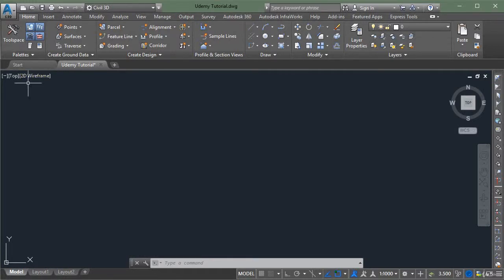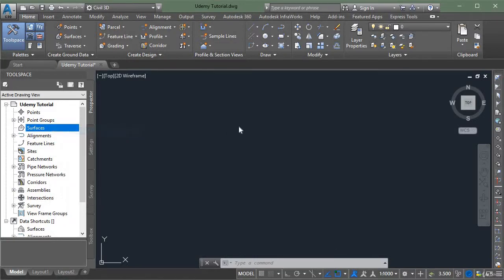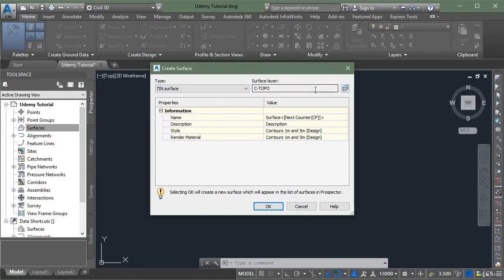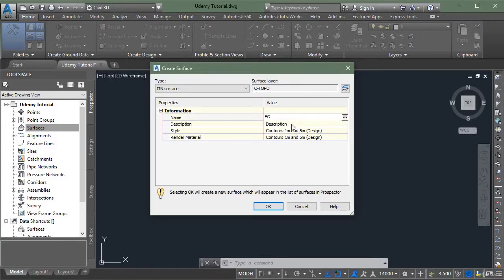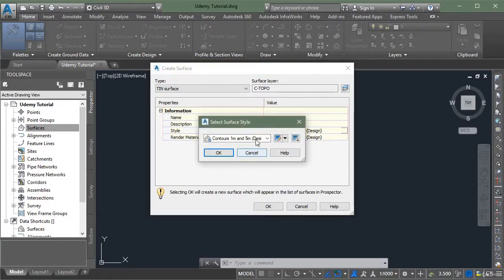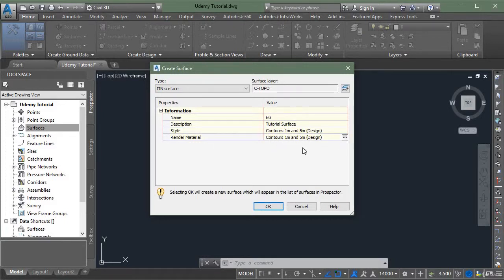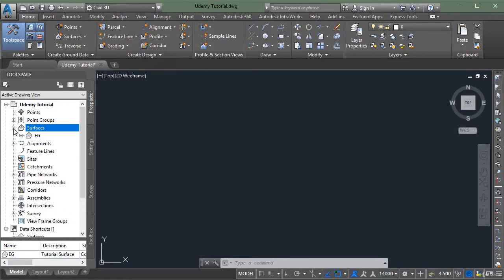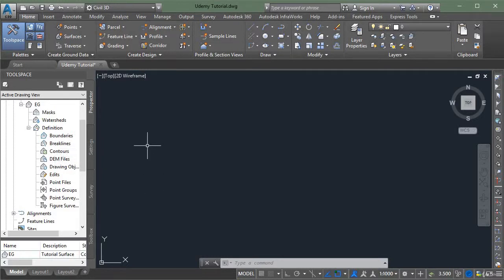Surface Creation in AutoCAD Civil 3D 2018 Tutorial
This free video tutorial  shows you how to create surface in civil 3d using the survey data provided to you .

AutoCAD civil 3d is a very comprehensive highway design software and it allows you to virtually do any geometric design activity using AutoCAD civil 3d.

CAD Studio tutorial on Civil 3D surface creation.